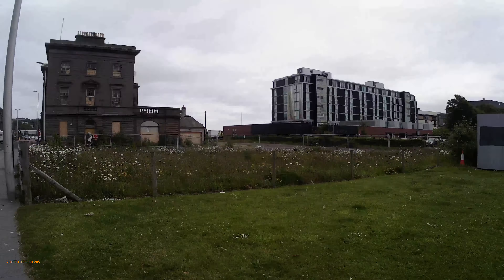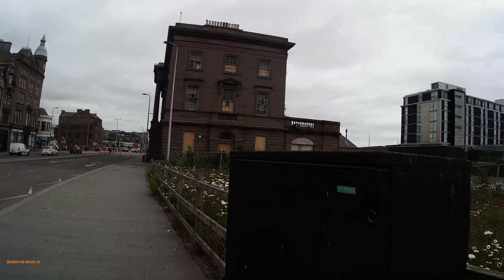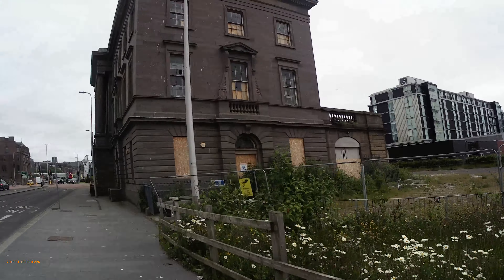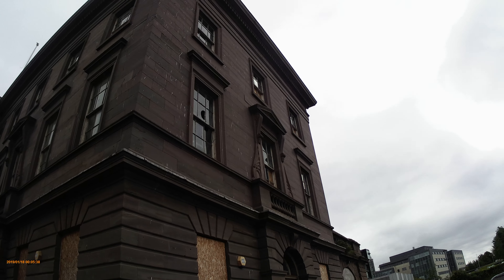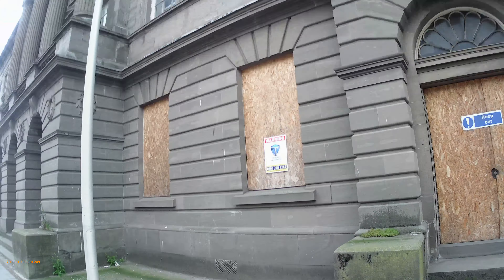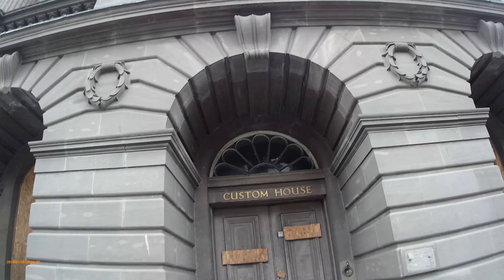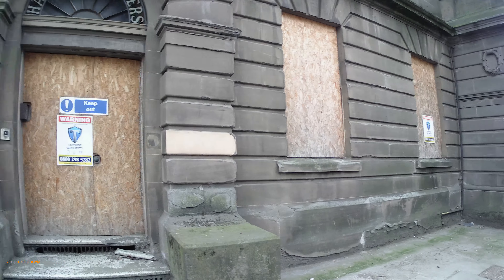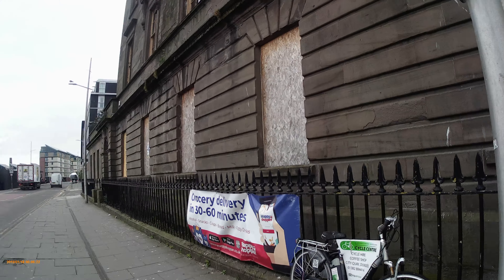Dundee Town Center 5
the show must go on to paraphrase the great freddie mercury, we must protect to survive and it seems like we are not allowed to question those that work for us in the form of council, not a very good one so let us determine to keep an eye on them lest they eradicate Dundee and it's inhabitants that I belong to, just an ordinary guy fed up with the profiteers that lie in this council, my endeavours will not cease, I will go on to try at least and I urge you all to photograph and film these adverse events that are happening to our city, Like, Share and Subscribe.